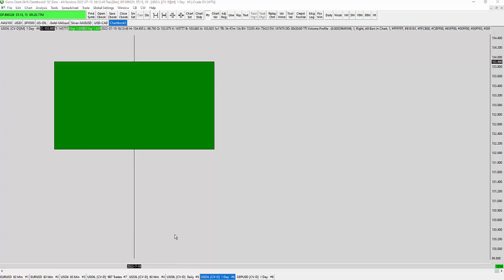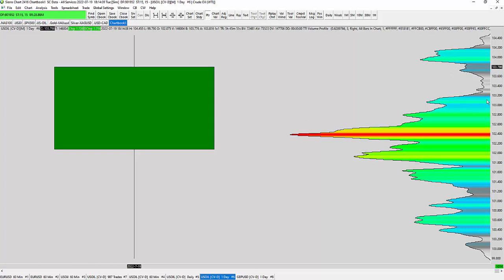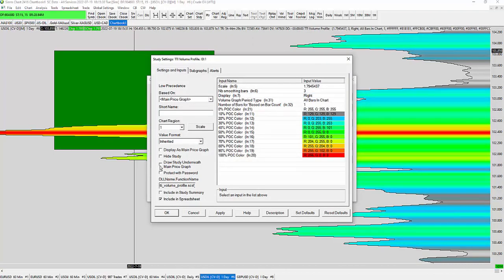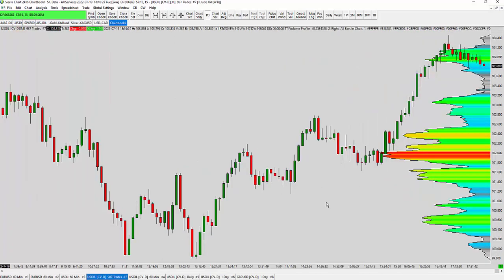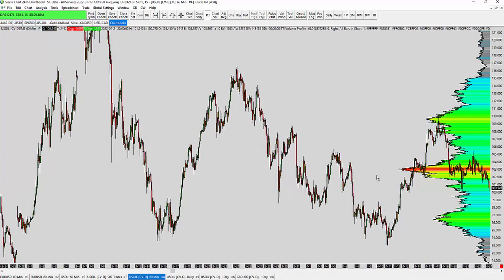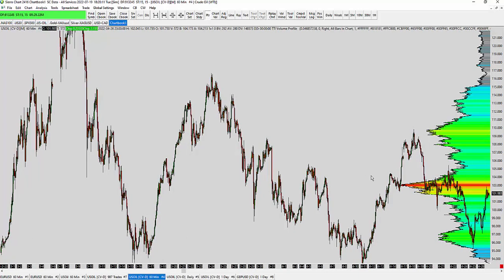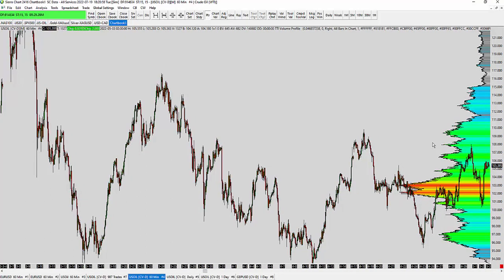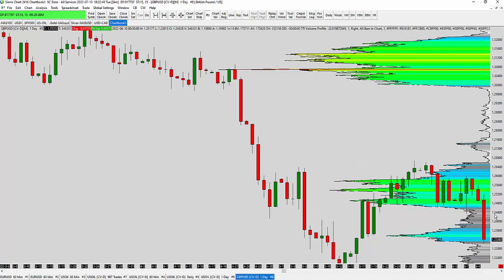What is VolumeProfile For FX and CFDs?